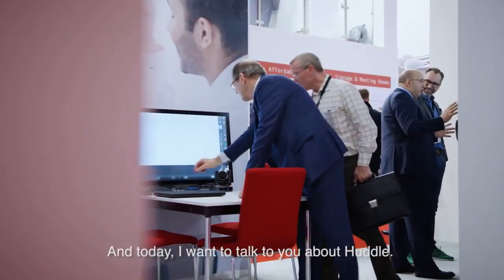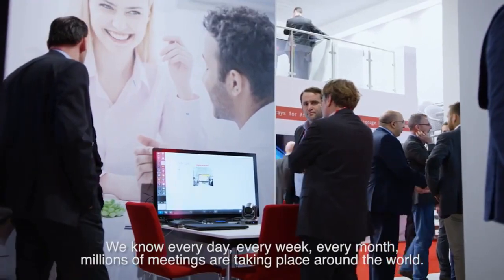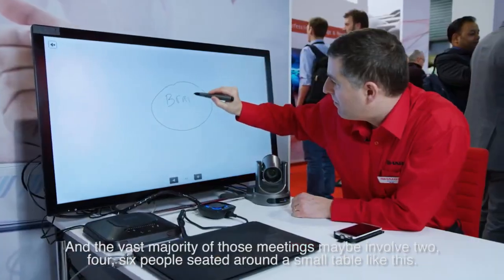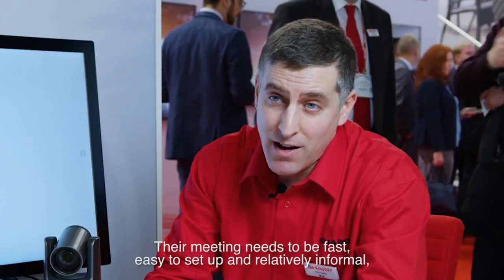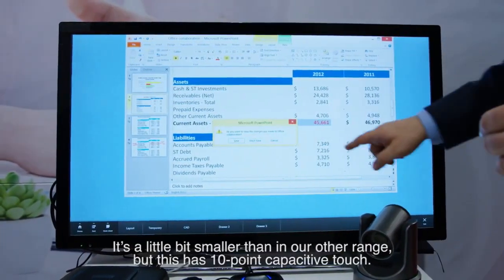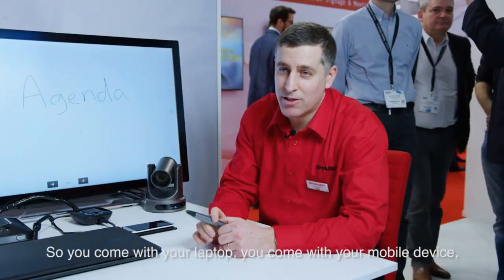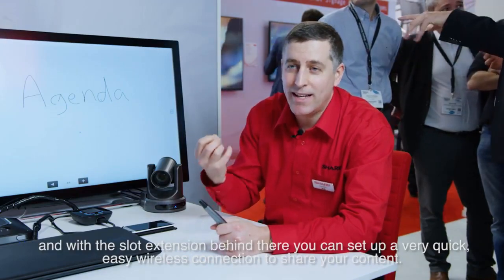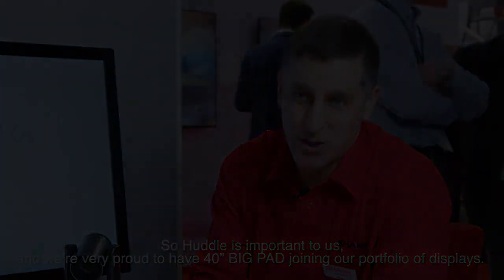A & A Digital Group - Introducing the Sharp PN-40TC1 BIG PAD Interactive Touchscreen